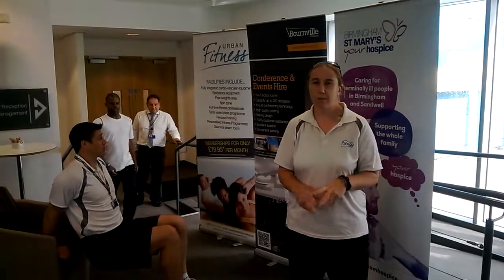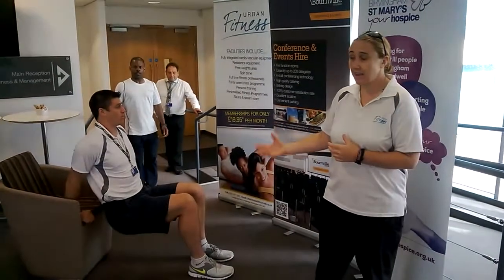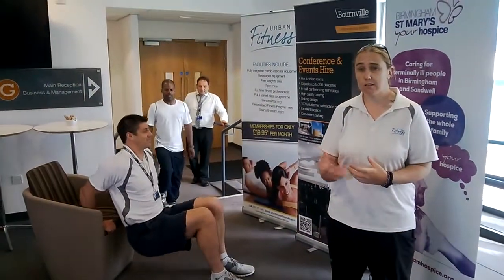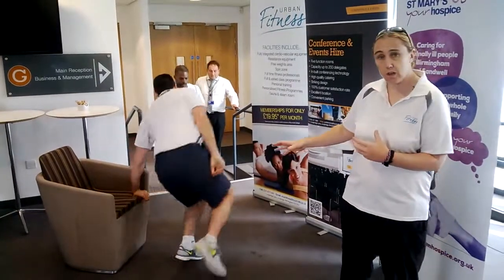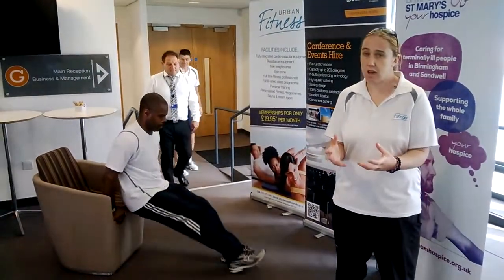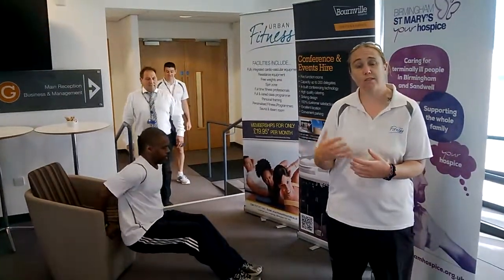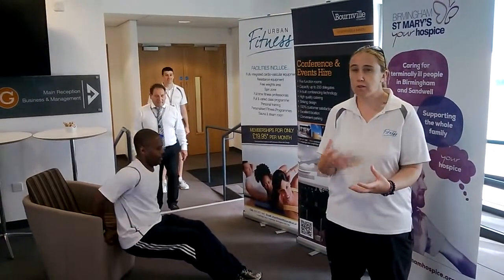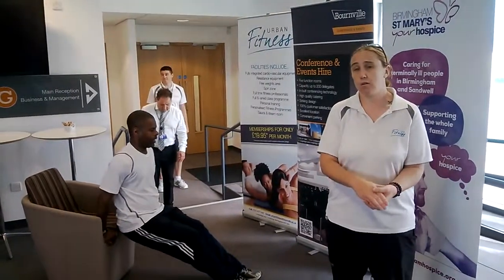Training Tips #10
Birmingham St Mary's Hospice has teamed up with Urban Fitness at Bournville College to bring you tips on running.

Support Birmingham St Mary's Hospice in the Bupa Great Birmingham Run.